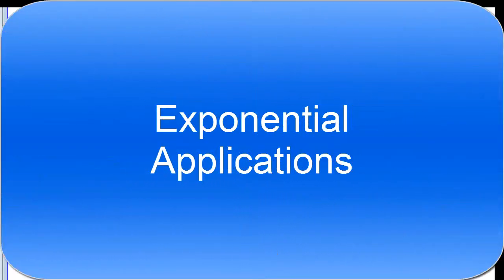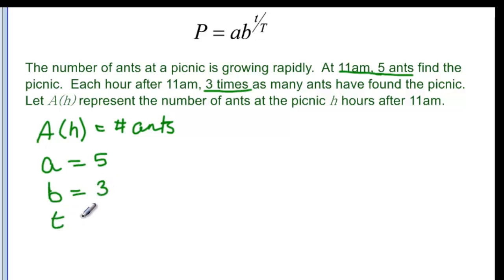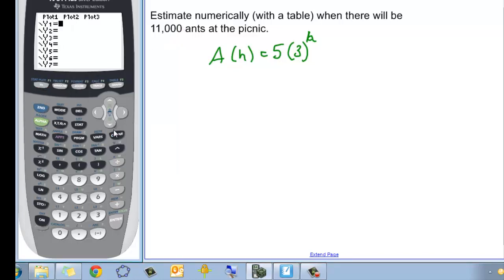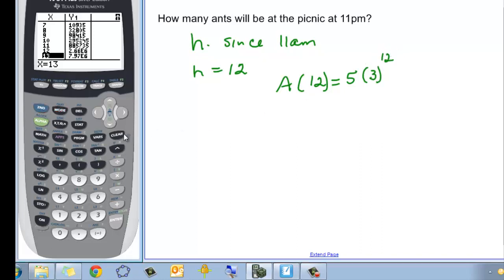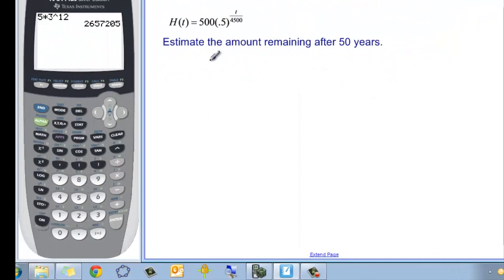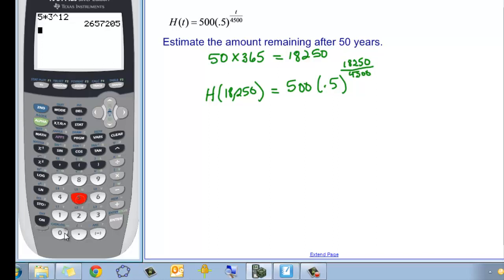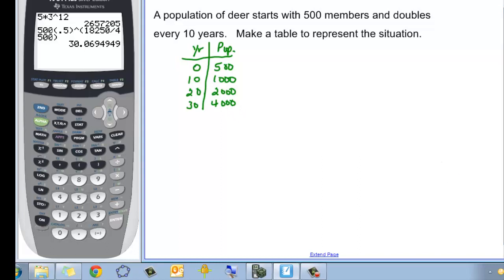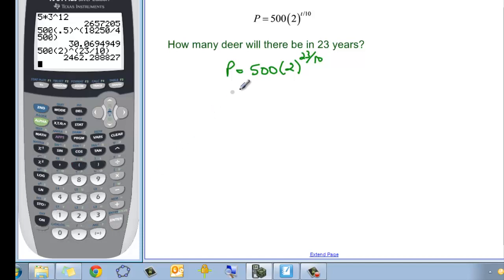110-26 EXPONENTIAL APPLICATIONS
This video walks through word problems involving exponential functions and shows to how to discover the "a" and "b" of the functions so that you can write the function.